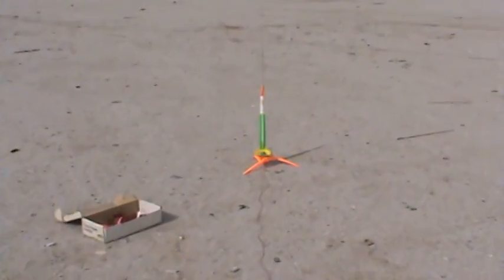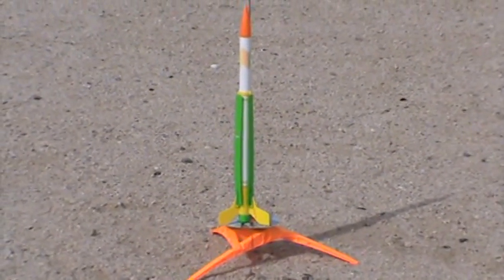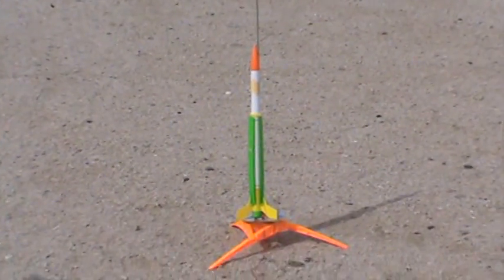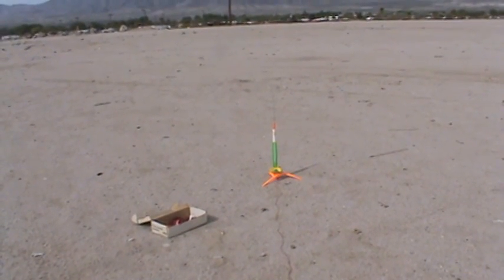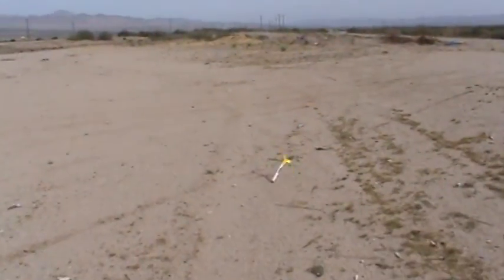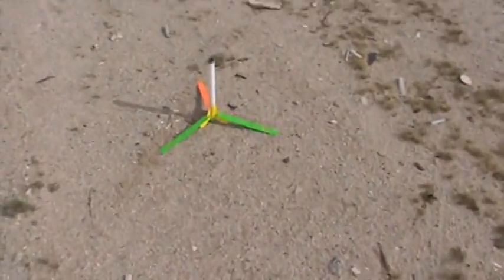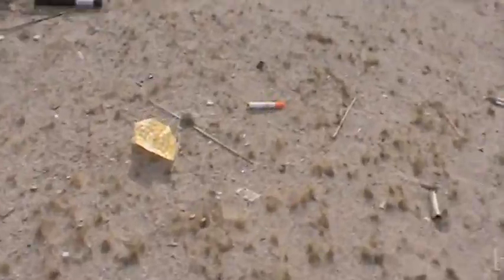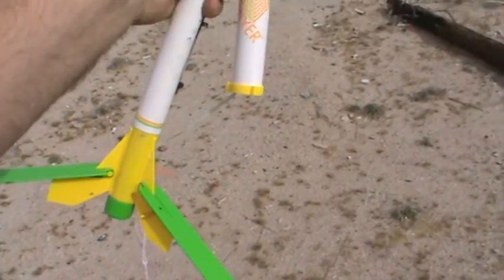Flip Flyer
I'm BACK!!! Unique new rocket that has blades on the rocket body to fly back to earth while the nose parachutes back